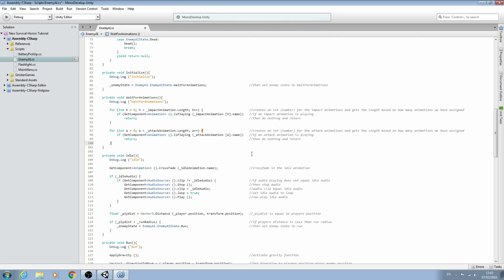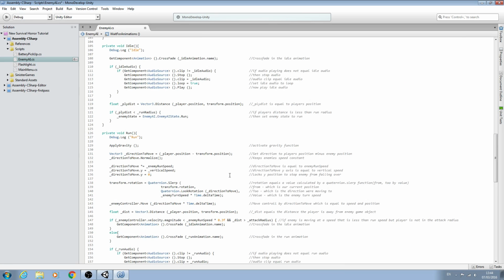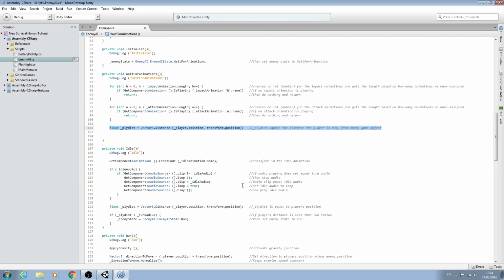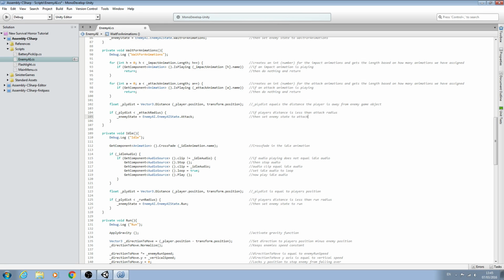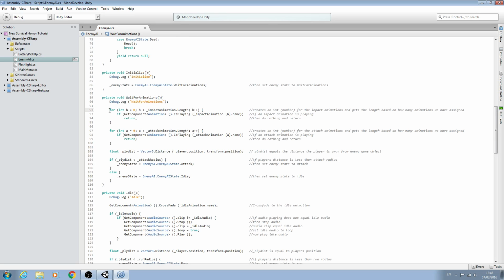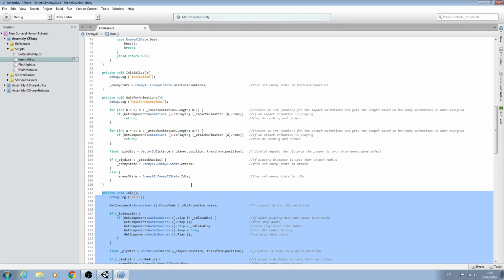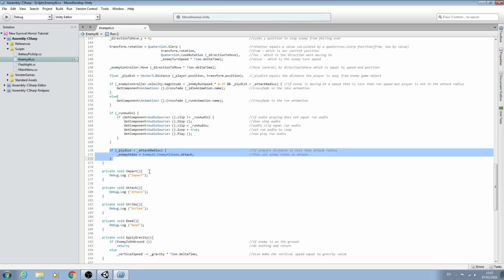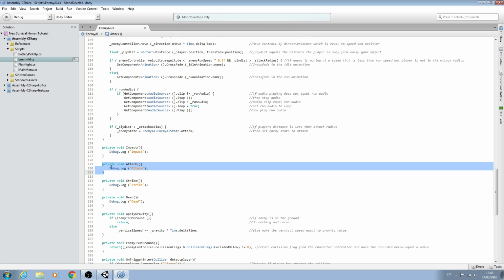Unity3D Survival Horror #39 Waiting for Animations Part 3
In this lesson we finish creating an additional function that will make the enemy AI script wait for animations to finish playing before continuing.